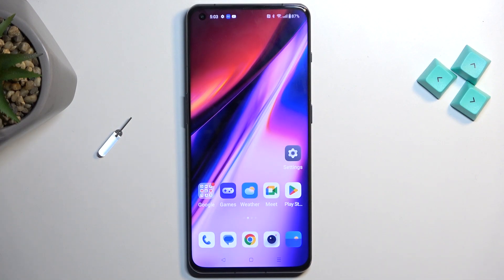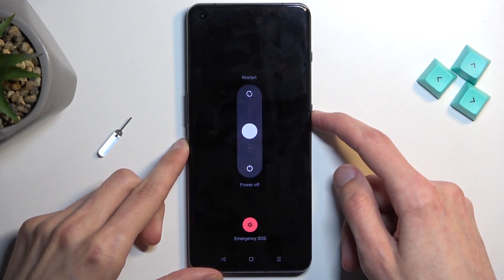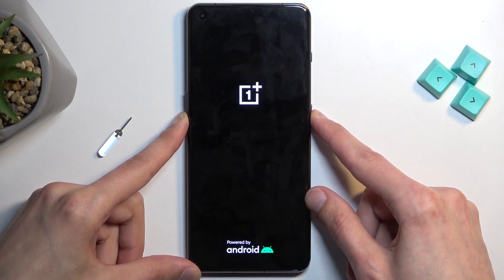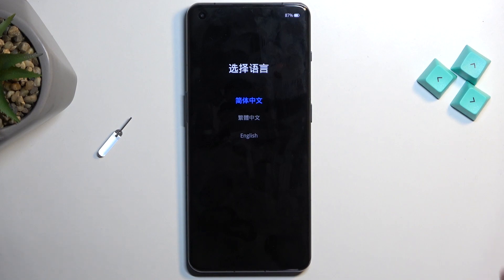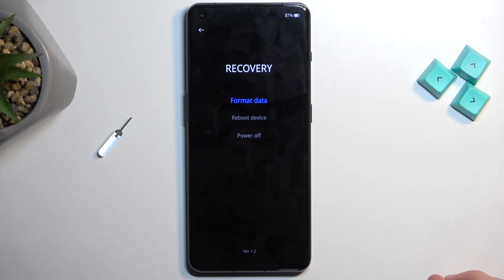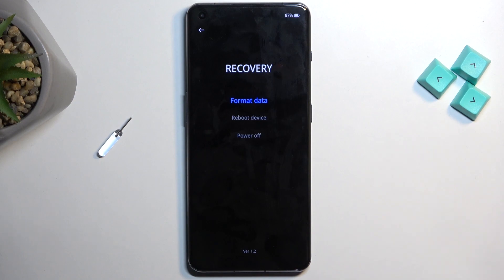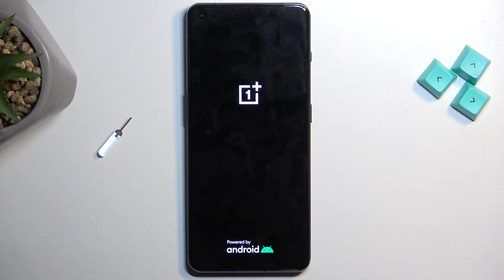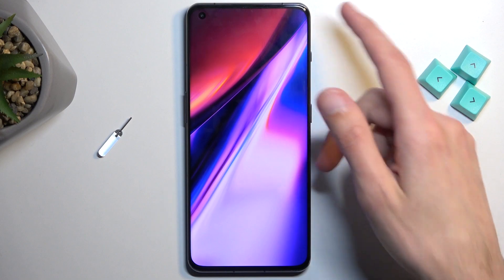How to Open Recovery Mode on OnePlus 11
Find out more info about OnePlus 11:
We'll show you how to open recovery mode on your OnePlus 11, allowing you to fix common issues and perform maintenance on your device. We will show you how to get access to the hidden mode and how to enter the recovery mode. Visit our YouTube channel if you want to know more about OnPlus 11.

How to open recovery mode on OnePlus 11? How to enter recovery mode on OnePlus 11? How to turn on recovery mode on OnePlus 11? How to get access recovery mode on OnePlus 11?